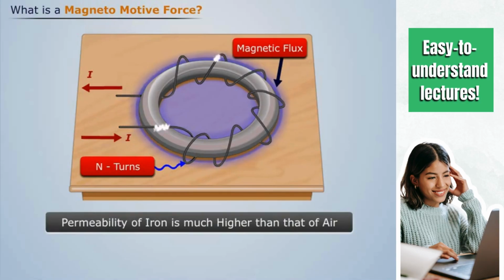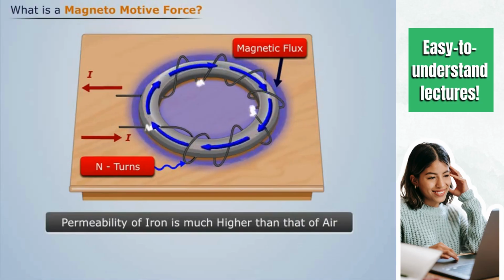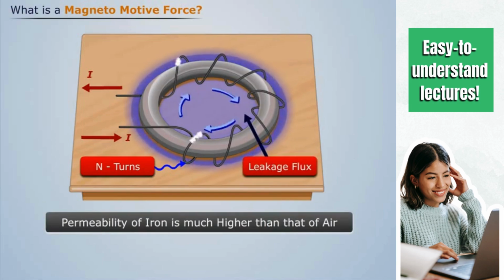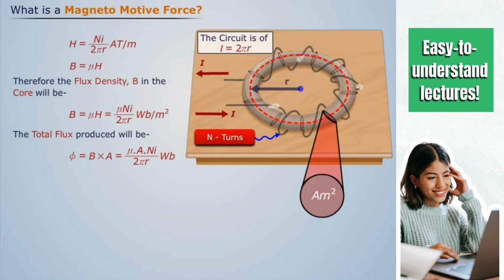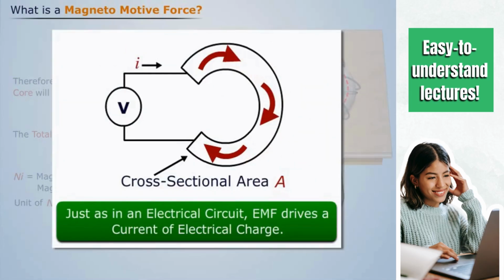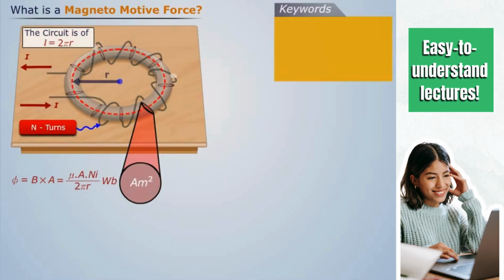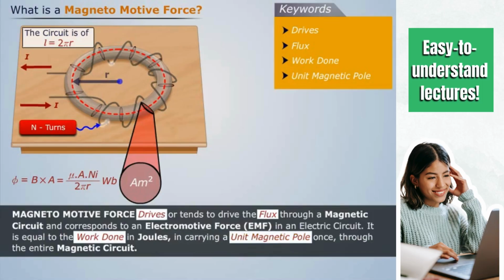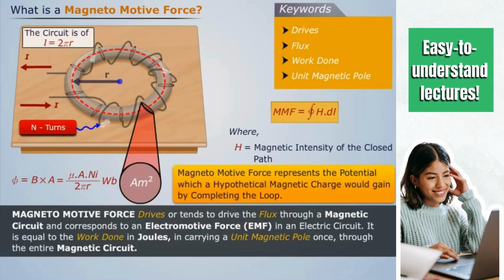Magnetic Motive Force (MMF) Explained | Electrical Engineering Video Lecture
In this video, we break down the concept of Magnetic Motive Force (MMF)—a fundamental topic in Electrical Engineering. MMF is the magnetic equivalent of electromotive force (EMF) and plays a key role in determining how magnetic fields are generated in electrical circuits and magnetic circuits.

You'll learn:
The definition of MMF
Its relation to current and number of turns (Ampere-Turns)
Applications in magnetic circuits
Its importance in transformers, motors, and inductors

🎓 Whether you're a student preparing for exams or just brushing up your basics, this lecture makes it simple and easy to understand.

✨ Looking for more topics in Electrical Engineering?
Visit Magic Marks — your go-to platform for clear, high-quality video lectures on all major engineering subjects.